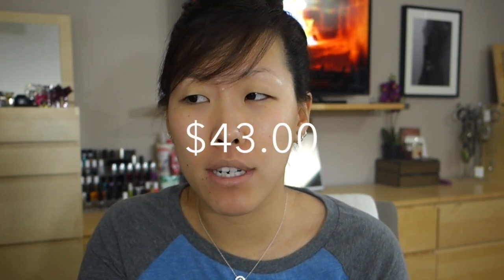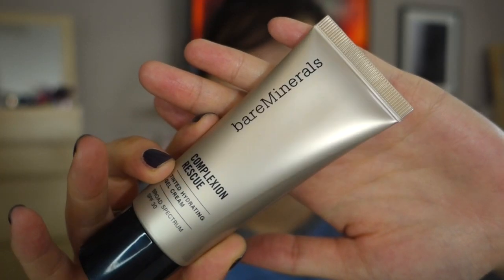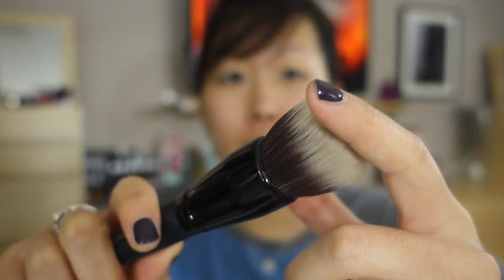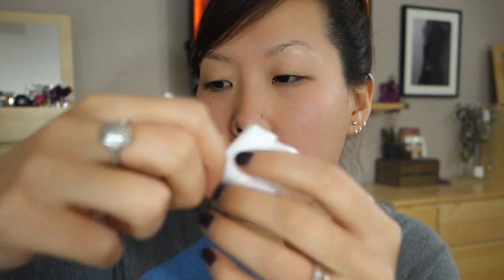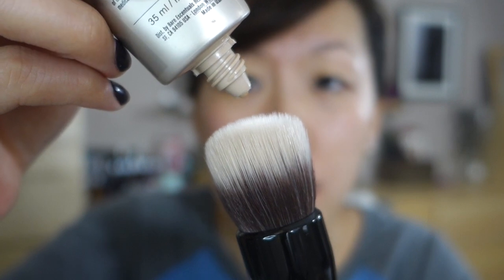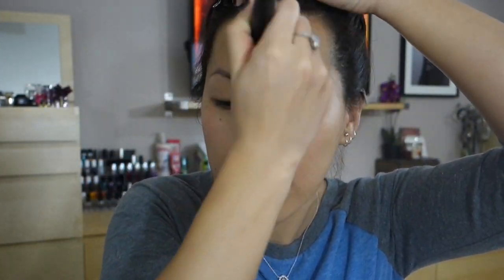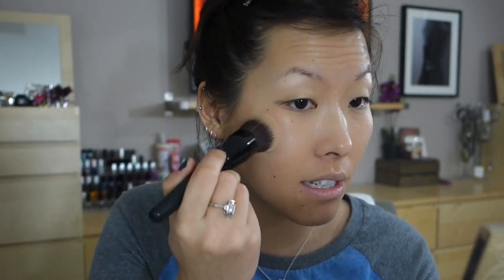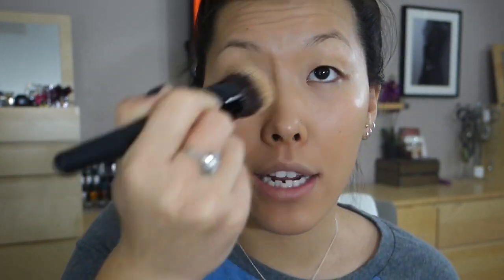NEW BareMinerals Complexion Rescue Review & First Impression | Babybellykelli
Open me up and look below to find me and to see EVERYTHING!

Camera I use

*Some products mentioned may have been sent to me for free for my HONEST opinion and review and SOMETIMES (very rarely) I may be compensated for it*

*All information, and video are the property of Babybellykelli, and should not be used anywhere else before permission has been approved. All thoughts and comments are just that and babybellykelli will not be held liable for actions of others. If you need advice about a serious problem, please contact a health care provider.*